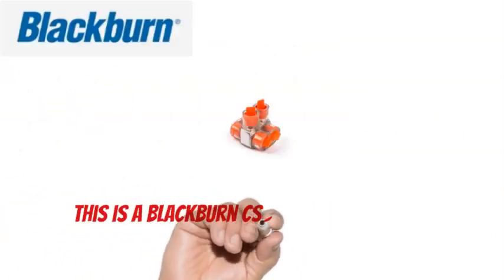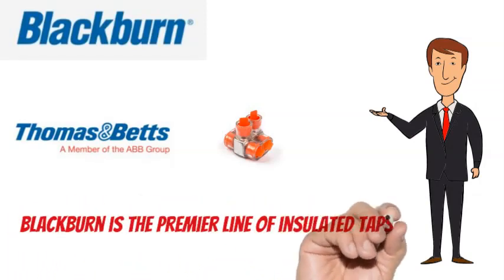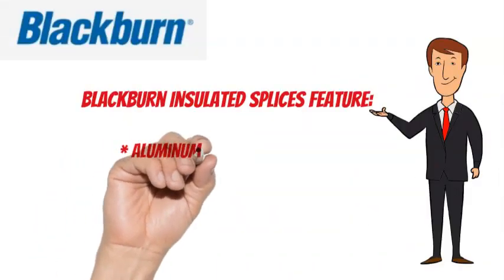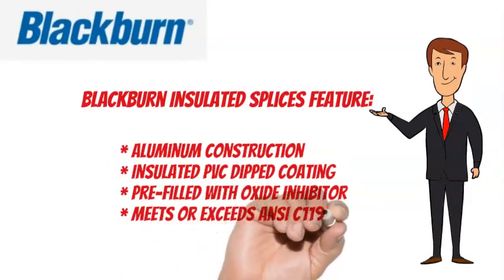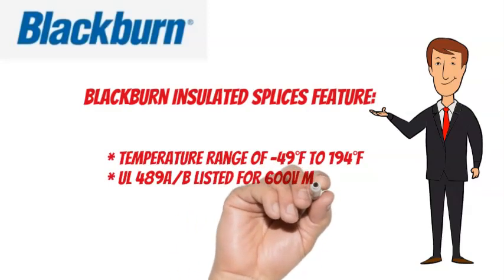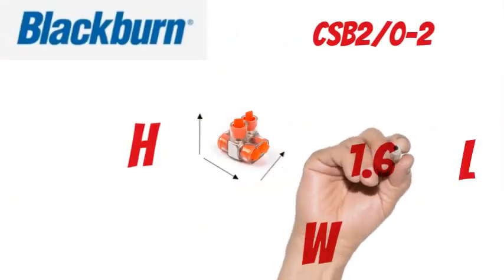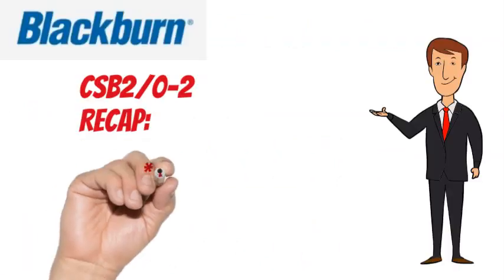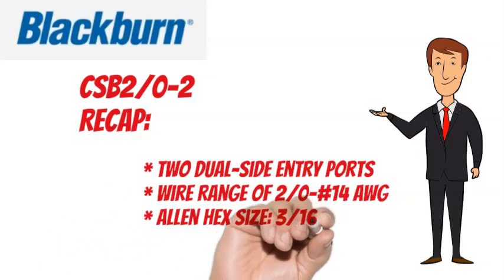BlackBurn CSB2/0-2 Insulated Tap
This video highlights the technical specifications of the BlackBurn CSB2/0-2 Insulated Tap.